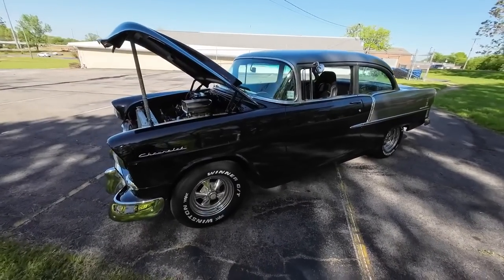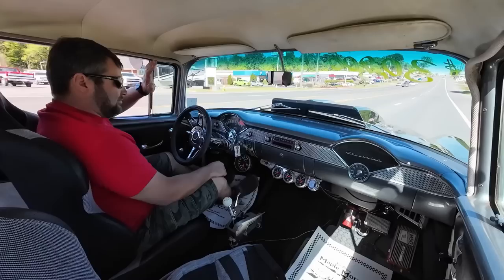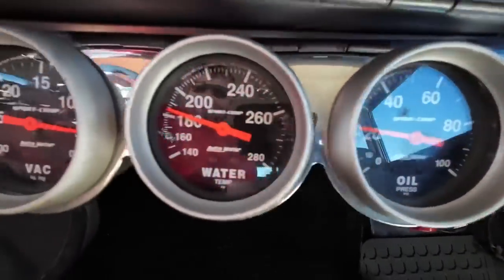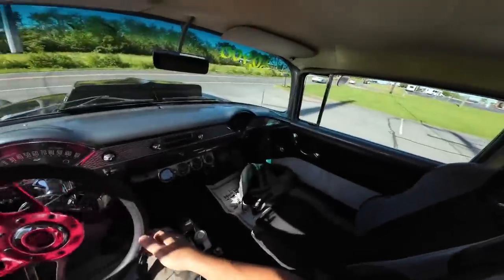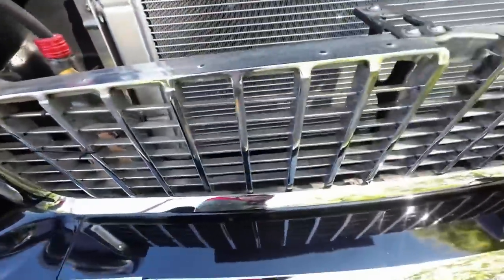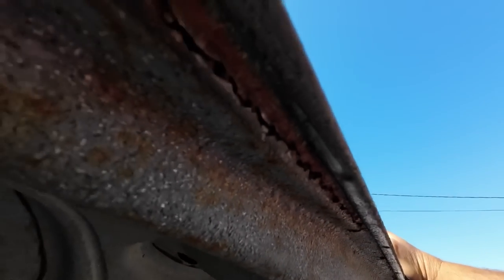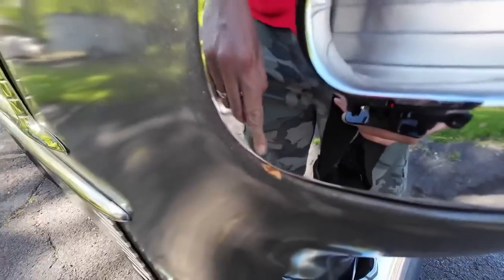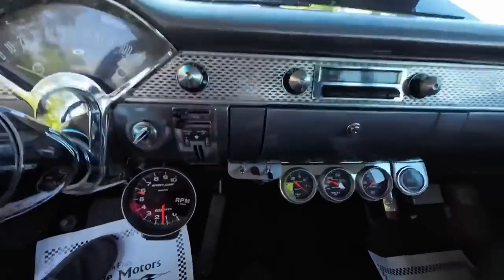Test Drive 1955 Chevrolet 2 Door Post 400 V8 SOLD $29,900 Maple Motors #2149-1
1955 Chevrolet 2-Door Post

Maplemotors.com

Web:  Maplemotors.com
 TN residents